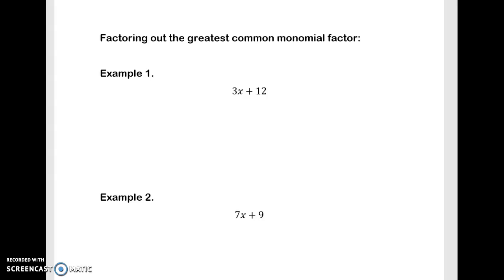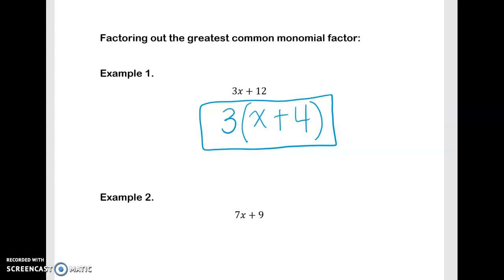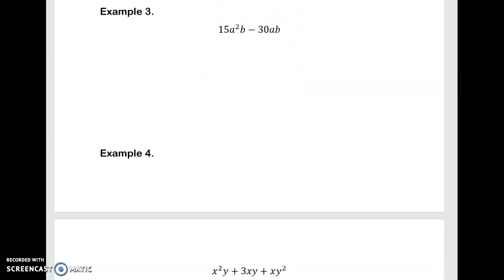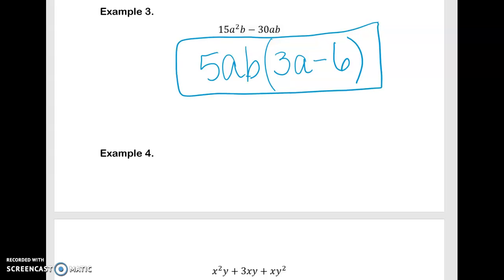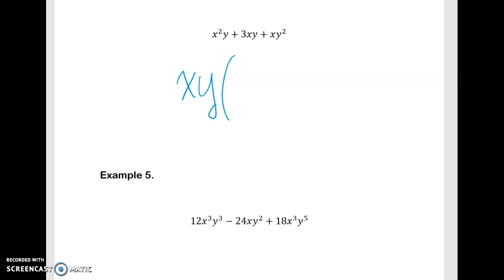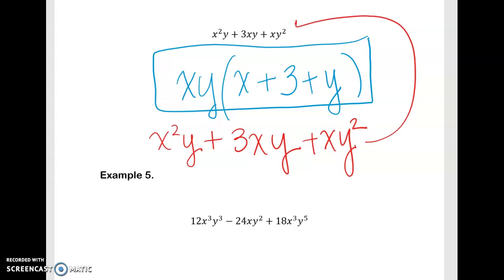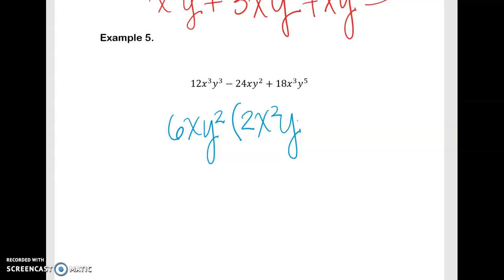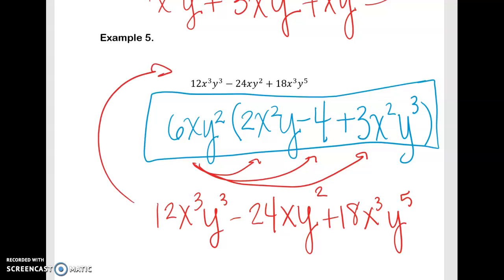8-1 Intro Problems